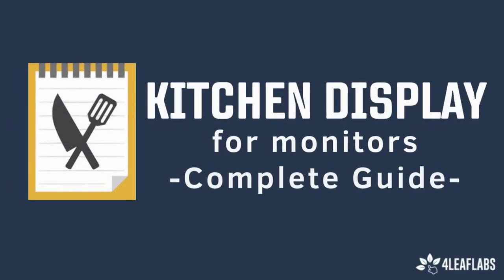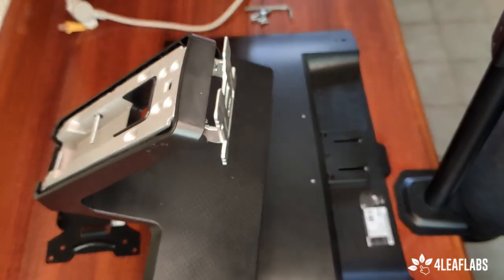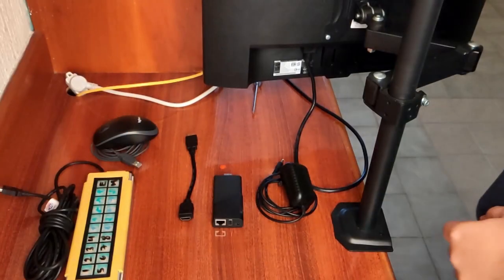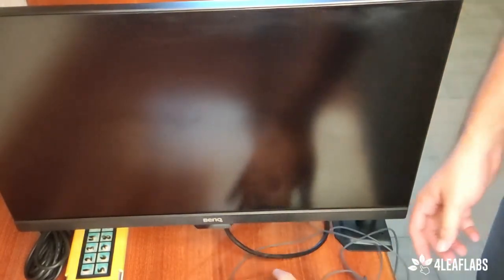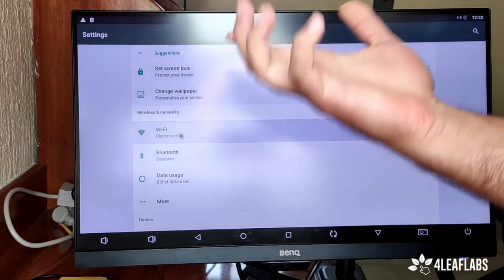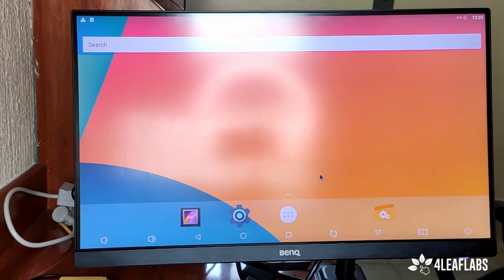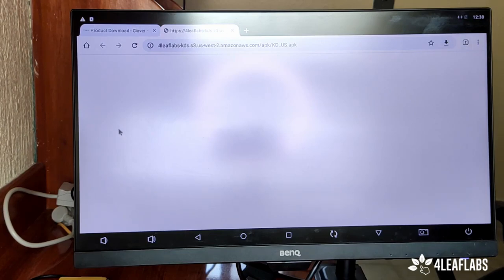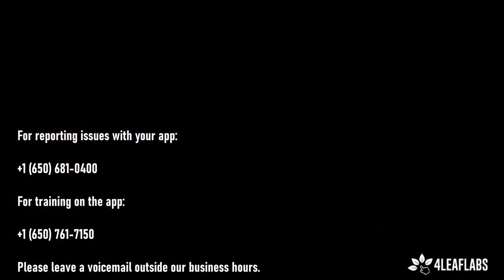Kitchen Display for Clover - Complete Setup Guide for Monitors & TVs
This is our complete guide for setting up our Kitchen Display for Clover POS app for monitors and TVs. The hardware shown in the video is available along with other hardware options on our

Time Stamps:
00:00 Requirements Intro
01:41 Monitors - Compatibility and how to mount
04:43 RKM assembly - Hardware review and setup
08:36 KD App - Software Install & details.

IMPORTANT!:
Our current Kitchen Display for Clover works under Android-compatible devices (v5.1 or above).

We are available from 8:00 am to 06:00 pm Central Standard Time or 6:00 am to 04:00 pm Pacific Standard Time; we give support in English and Spanish.

Leave a voicemail, email, or send an SMS if reaching outside business hours with details of your needs or issues and the best time to contact you.